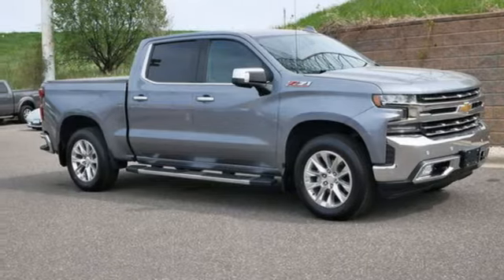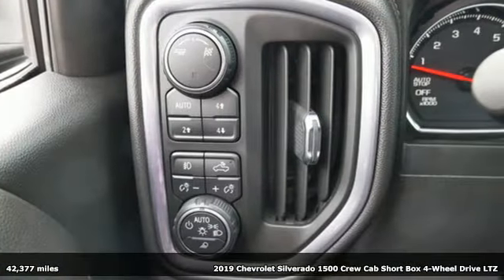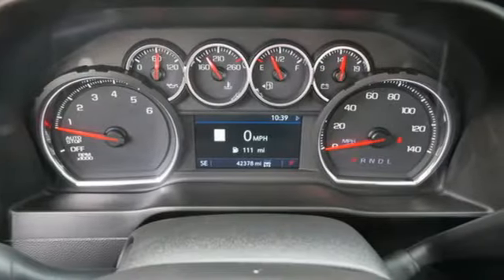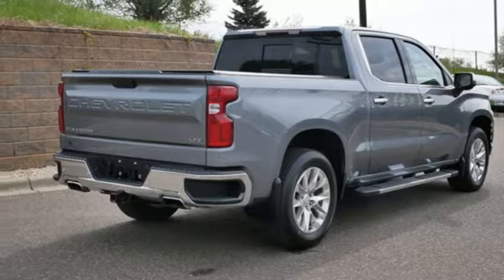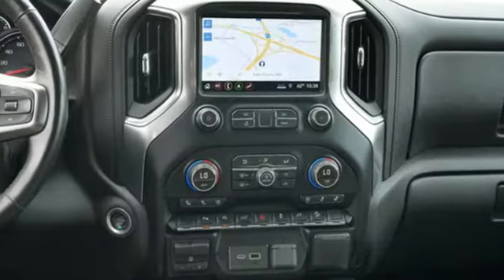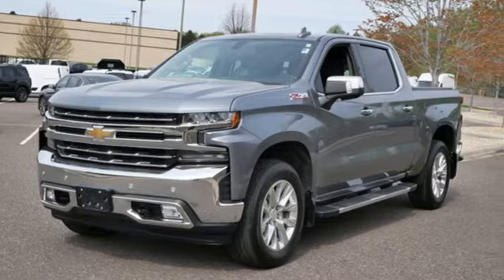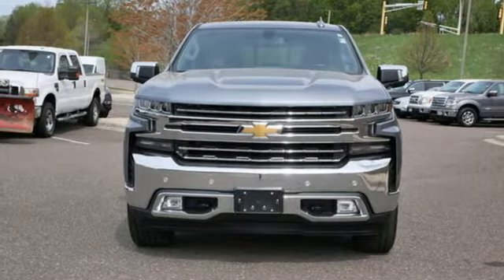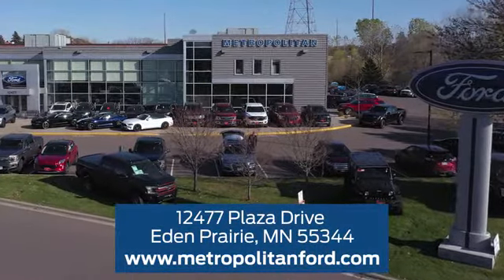Used 2019 Chevrolet Silverado 1500 Minneapolis MN Eden Prairie, MN 211209A4 - SOLD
Year: 2019
Make: Chevrolet
Model: Silverado 1500
Trim: 4WD Crew Cab 147 LTZ
Engine: 323 L 8 Cylinder Engine Cyl.
Transmission: 8-Speed A/T
Color: SATIN STEEL METALLIC
Interior: Jet Black
Mileage: 42377
Stock #: 211209A4
VIN: 3GCUYGED5KG146505
$1,500 below J.D. Power Retail!, EPA 20 MPG Hwy/16 MPG City! Heated Leather Seats, Nav System, Hitch, AUDIO SYSTEM, CHEVROLET INFOTAINMENT 3 PREMIUM SYSTEM WITH CONNECTED NAVIGATION, Back-Up Camera, Satellite Radio, 4x4 SEE MORE! KEY FEATURES INCLUDE: Leather Seats, 4x4, Rear Air, Back-Up Camera, Satellite Radio. Privacy Glass, Keyless Entry, Steering Wheel Controls, Alarm, Electronic Stability Control. OPTION PACKAGES: LTZ CONVENIENCE PACKAGE includes (A50) bucket seats with (D07) center console, (KQV) heated and ventilated front seats, (A48) rear sliding power window, (UG1) Universal Home Remote, (MCZ) 2 USB ports with auxiliary input and (QT6) power up/down tailgate; Crew Cab models include (KA6) rear heated seats, LTZ CONVENIENCE PACKAGE II includes (IOT) Chevrolet Infotainment System with Navigation and 8 diagonal color touch-screen, (UQA) Bose Premium Audio System and (K4C) Wireless Charging, SAFETY PACKAGE includes (UD5) Front and Rear Park Assist, (UKC) Lane Change Alert with Side Blind Zone Alert and (UFG) Rear Cross Traffic Alert (Includes Perimeter Lighting. Z71 OFF-ROAD PACKAGE includes (Z71) Off-Road suspension, (JHD) Hill Descent Control, (NZZ) skid plates and (K47) high-capacity air filter Includes Z71 hard badge, (N10) dual exhaust, (XCK) 265/65R18 all-terrain, blackwall tires and (NQH) 2-speed transfer case. WHEELS, 20 X 9 (50.8 CM X 22.9 CM) POLISHED FINISH, AUDIO SYSTEM, CHEVROLET INFOTAINMENT 3 PREMIUM SYSTEM WITH CONNECTED NAVIGATION 8 diagonal HD color touchscreen, AM/FM stereo, Bluetooth audio streaming for 2 active devices, Apple CarPlay and Android Auto capable, enhanced voice recognition, additional memory for in-vehicle apps, cloud connected personalization for select infotainment and vehicle settings. Subscription required for enhanced and connected services after trial period. Pricing analysis performed on 4/29/2021. Horsepower calculations based on trim engine configuration. Fuel economy calculations based on original ma

Address:
12477 Plaza Drive